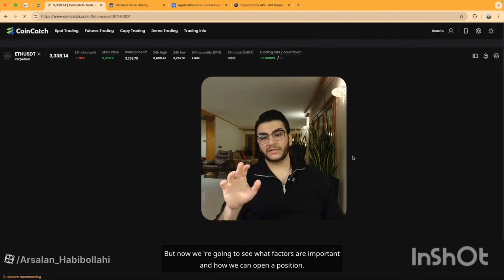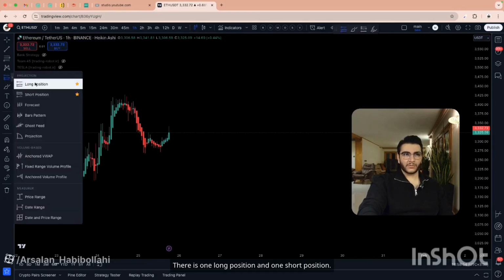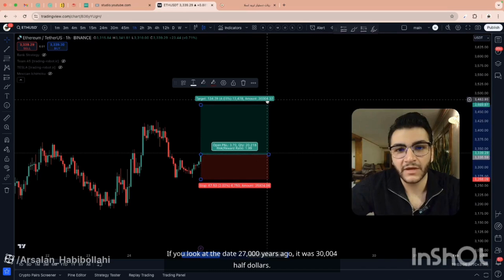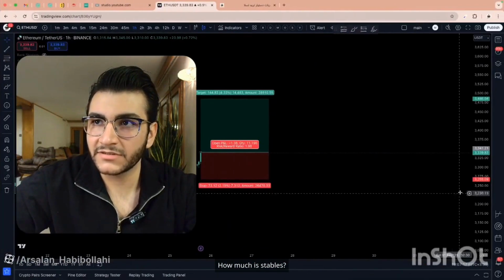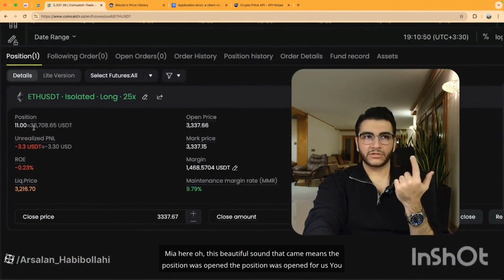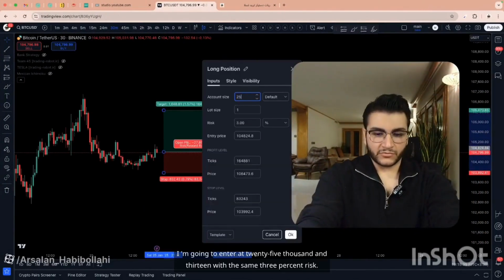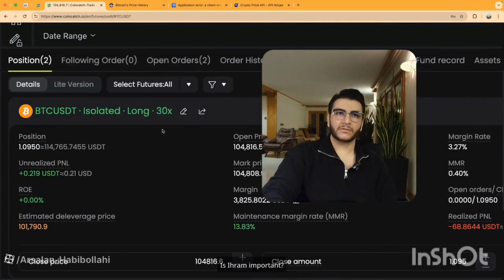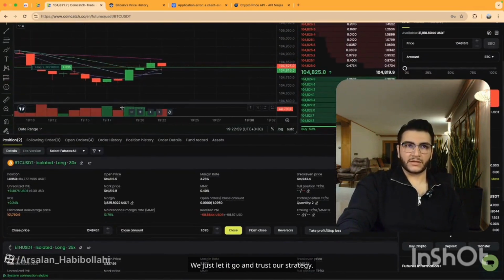🚀 Risk & Capital Management in Futures Trading | Practical Example! 😱| Part 6 on CoinCatch Exchange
🔍 Risk & Capital Management in Futures Trading | The Secret to Professional Traders' Survival in Crypto Markets

🔎 Best Forex Robot 2024 – Back tested & Profitable
Looking for a proven forex trading robot? Our Meta Trader EA delivers consistent results. See live stats:

In this video, we’ll cover one of the most important principles for success in trading: Risk and Capital Management. Many traders think that mastering technical analysis and price action is the key to consistent profits, but without solid capital management, even the best analyses won’t yield profits. 😨

Why is Capital and Risk Management Important?
💡 You can’t survive in the market without proper capital management! Even if you're the best analyst, without a precise investment plan, you'll be out of the market soon. In this video, we teach you how to:

Properly set your Stop Loss.
Understand the concept of Risk/Reward.
Use capital management strategies to reduce losses and protect profits.
Main Topics Covered in This Video:

1️⃣ What is Risk and Capital Management?
2️⃣ Risk/Reward and Its Importance for Profitable Trades.
3️⃣ What are Stop Loss & Take Profit and How to Set Them?
4️⃣ Common Mistakes Traders Make in Capital Management.
5️⃣ How to reduce losses and increase profits with effective capital management.

Why is Capital Management Essential?

🔴 Without planning and setting a Stop Loss, you will fail in the financial markets.
🔵 Successful traders know exactly where to exit before entering a trade.
🟢 Capital management is the key to success in both bearish and bullish markets.

Video Timeline

0:00 Introduction
1:50 First Factor in Capital Management: Balance
3:02 Ethereum Analysis on TradingView
3:55 History of My Trades
5:25 Risk & Capital Management Settings on TradingView
12:00 How to Open a Position on the Exchange
16:13 First Trade Outcome
19:40 Second Trade on Bitcoin
21:22 Risk & Capital Management Settings on TradingView
25:10 Opening Second Position on the Exchange
27:55 Setting Targets for First Position

🌙 Crypto Trading Bot – Auto-Trade Bitcoin & Altcoins
Maximize crypto profits with our automated trading bot. Supports Binance, Bybit & KuCoin. Try it now: